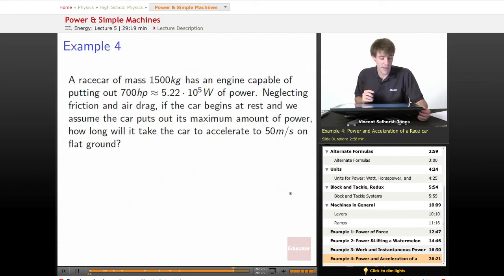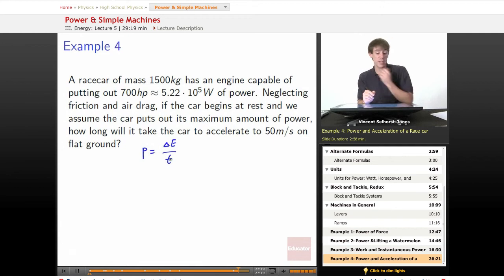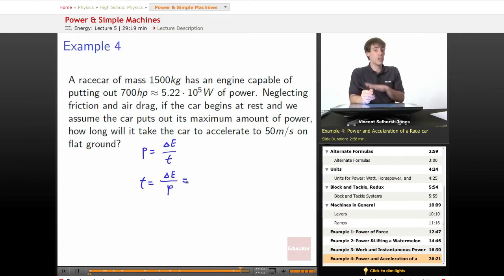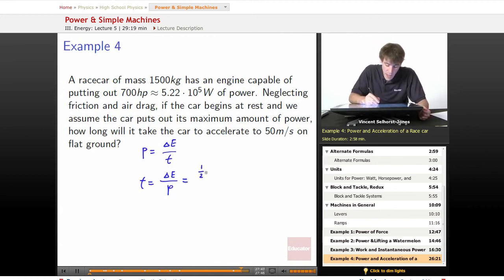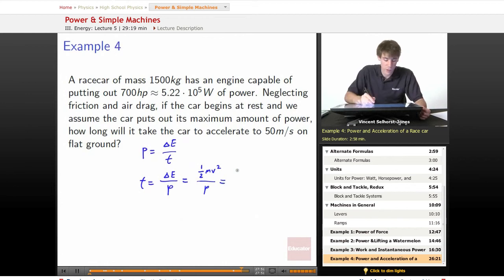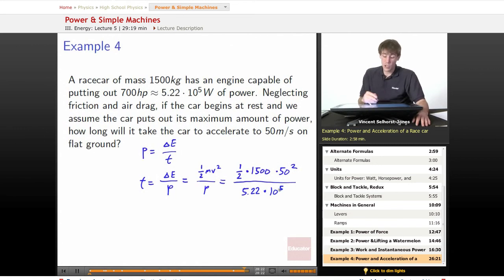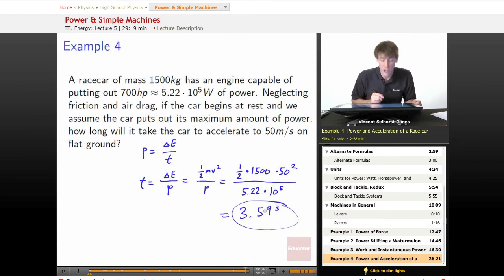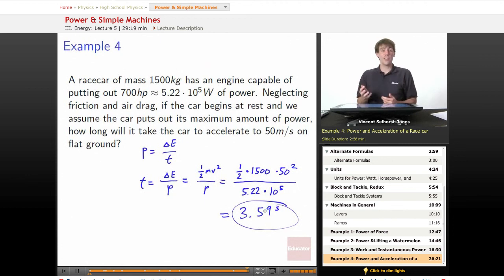Physics: Power & Simple Machines